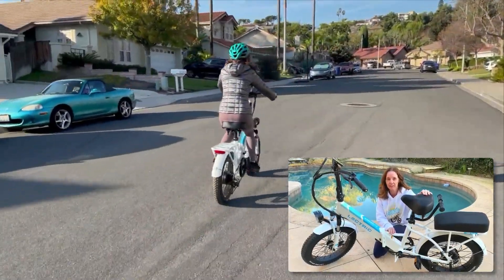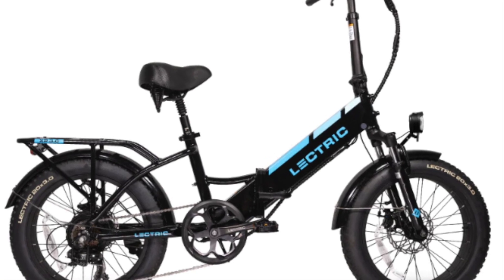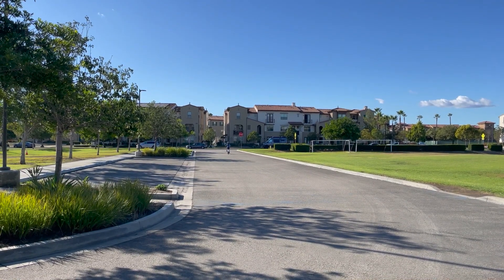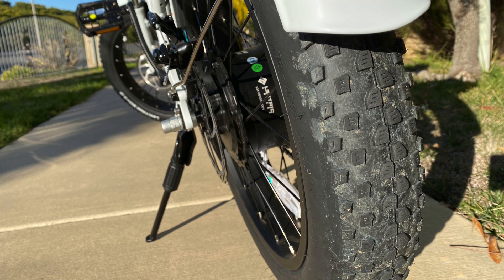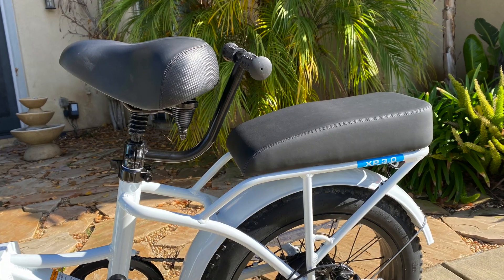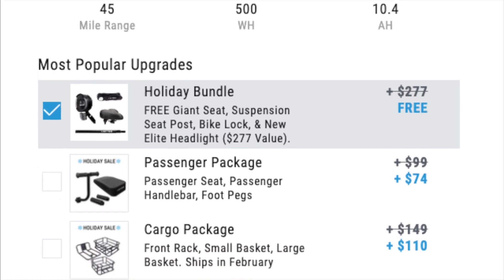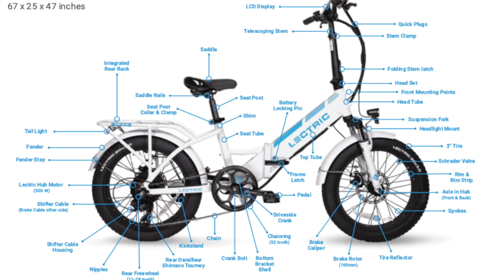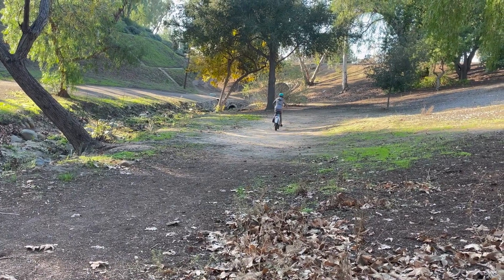Lectric XP 3 Folding Ebike Review (Pros and Cons)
Find out whether the Lectric XP 3 folding ebike is worth your money in this electric bike review. Get the details of the XP 3.0 electric bike

Rad Power Bikes (Best Selection for All)

PRODUCT REVIEW DISCLOSURE
Brands sometimes provide their e-bike products for independent review and testing. They don't tell me what to say or do. Rather, my opinions and comments are my own based solely on my own evaluation, experience, and test rides.